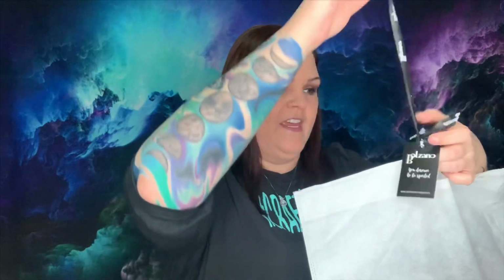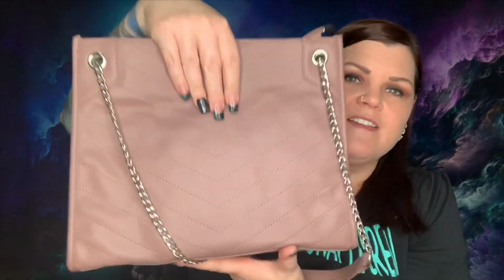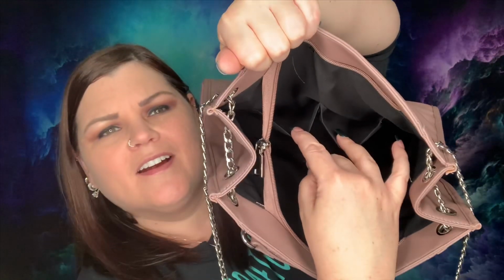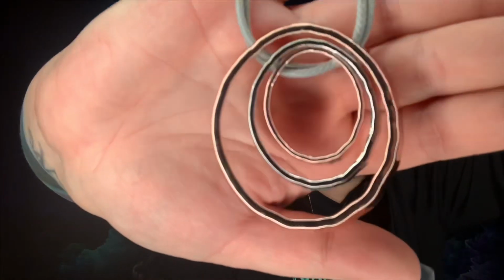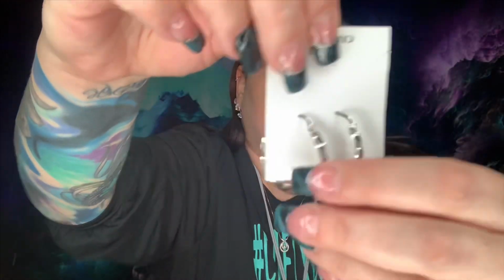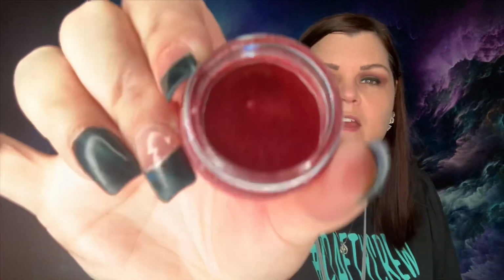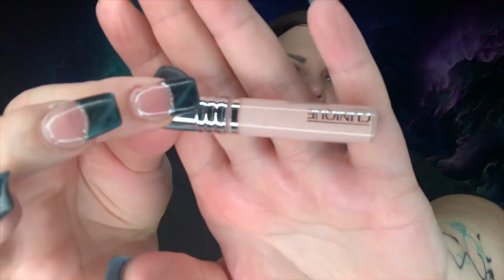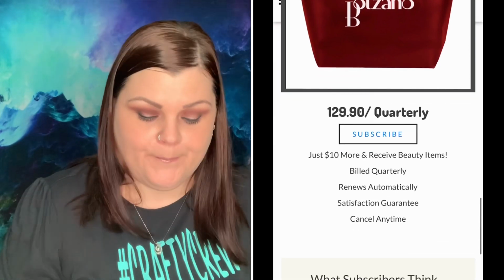BOLZANO Handbags // March 2020 Unboxing 👜 +Coupon Code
Want this Handbag Subscription?? Follow link below AND if you want a special gift at checkout, here's how ….  You will get a special gift worth up to $45 when you subscribe by doing the following:: Place the subscription product in the cart and then In the search box type: SHECRAFTYGIFT and Add  it to the cart … DONE, Yeaaa!!!

* MUST Follow this link provided by Bolzano To enter their Giveaway: NOW CLOSED

A BIG "Thank you" to BOLZANO for sending me this amazing Handbag Subscription bag to show you all, I greatly appreciate it and am truly honored!!

🎉 Congratulations to the winner:  Tia Sprague (CONFIRMED)
⚠️ MUST follow ALL rules below  *CLOSED* Giveaway ⚠️
This Giveaway has end on Thursday April 30th @ 11:59pm EST
OFFICIAL GIVEAWAY ENTRY RULES ⭐️CLOSED⭐️:
* MUST Follow this link provided by Bolzano To enter their Giveaway
* MUST be over 18 years old
* MUST have a US Shipping address
SMILE and good luck to you all

* The winner(s) will be contacted directly from Bolzona Handbags once this giveaway has ended, the winner will then have 48hrs to respond, otherwise another winner will be chosen and the same rules will apply.  Bolzano Handbags will coordinate privately with the winner for shipping information to ship the winnings to through email provided to them from the link. If the giveaway product(s) get lost, stolen or damaged during transit Bolzano Handbags, myself nor YouTube is held responsible for these items.
Privacy Notice: I will not be collecting personal information from any entrant, Bolzano Handbags however will collect shipping information ONLY from the winner which will be used solely to send the giveaway package and will be destroyed and not be kept on any devices after package is shipped.

She Crafty complies with YouTube’s contest and giveaway policy.

* YouTube is NOT a sponsor of this giveaway and participants must release YouTube from any and all liability related to the giveaway.

💙📬💙 ALL Mail/Letters/Packages 💙📦💙
                             She Crafty
               2575 S US HWY 17/92  BOX#216